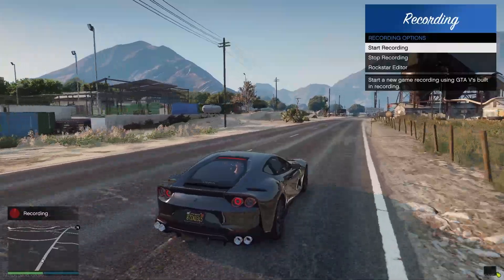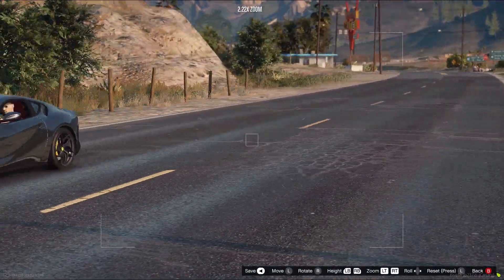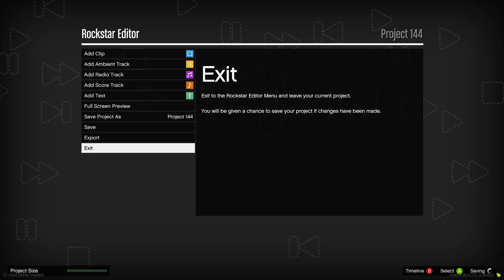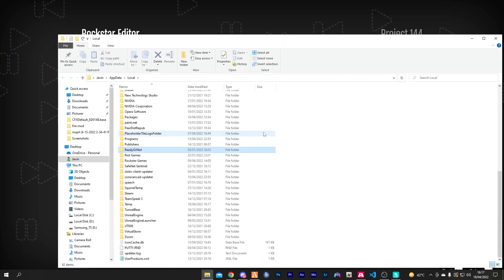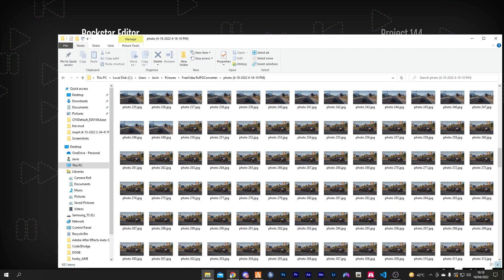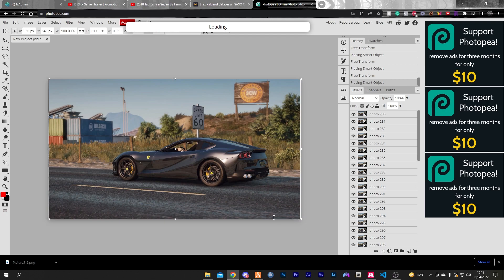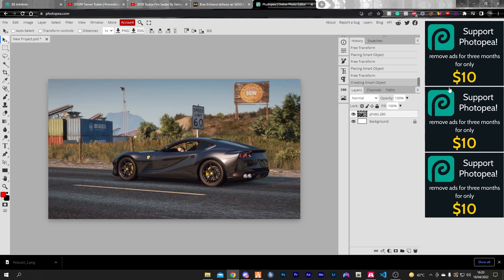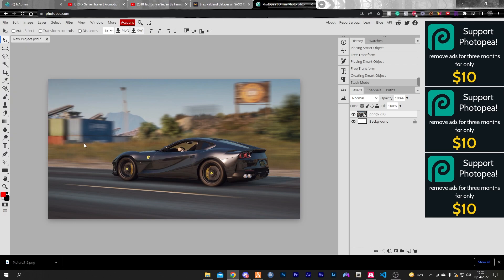HOW TO TAKE PICTURES WITH MOTION BLUR | ROCKSTAR EDITOR TUTORIAL | FiveM